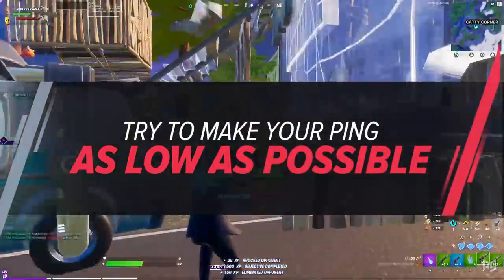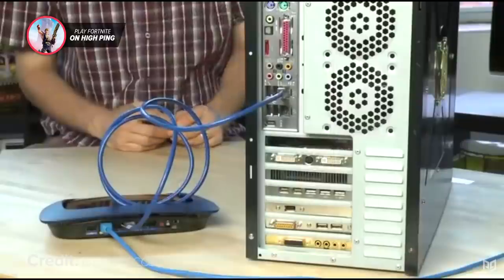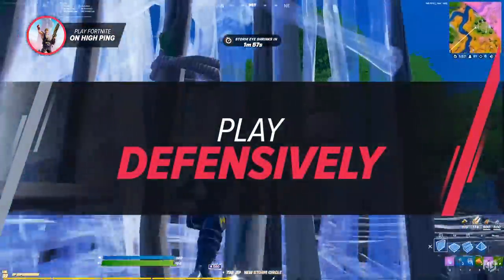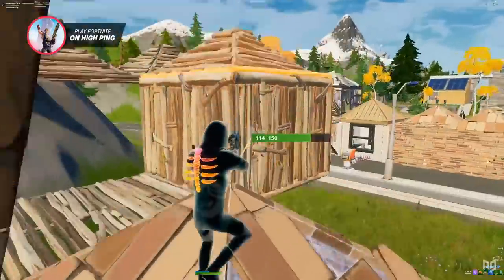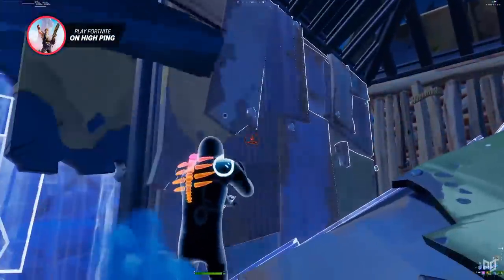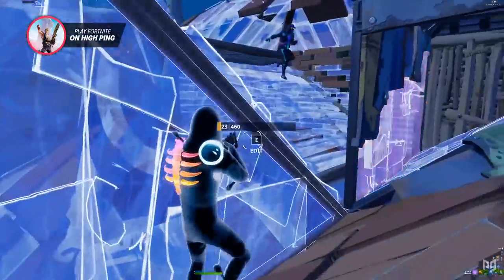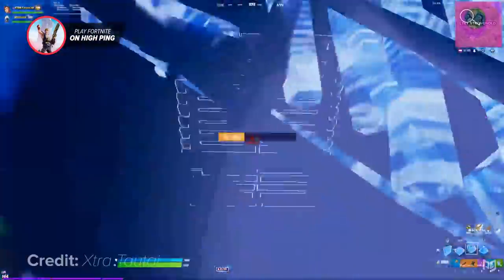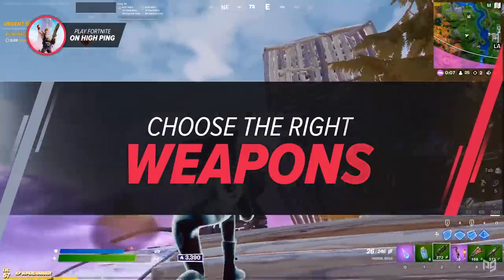WIN MORE GAMES & GO PRO On HIGH PING - (Fortnite Tips & Tricks)